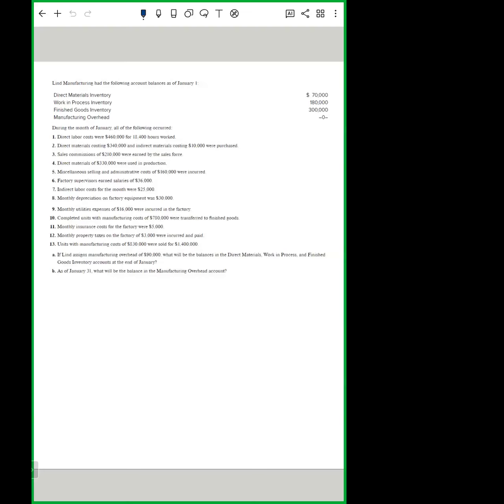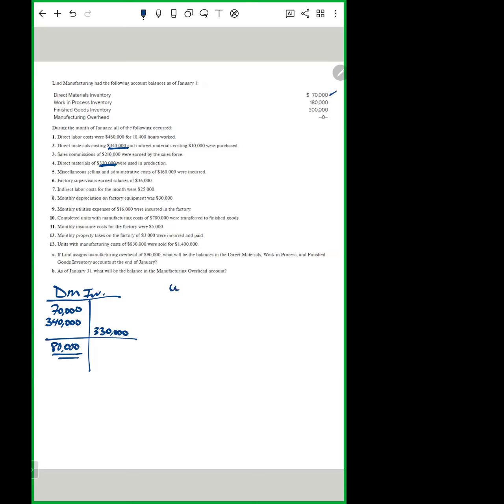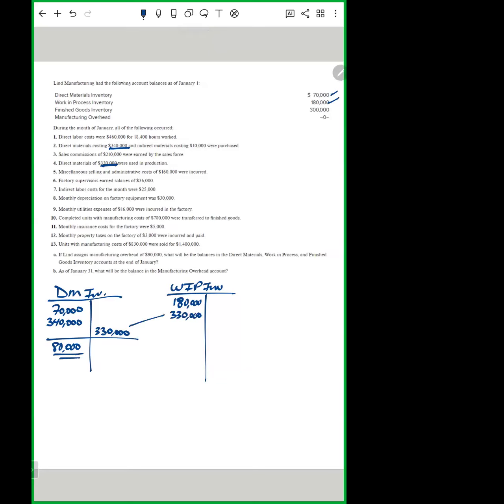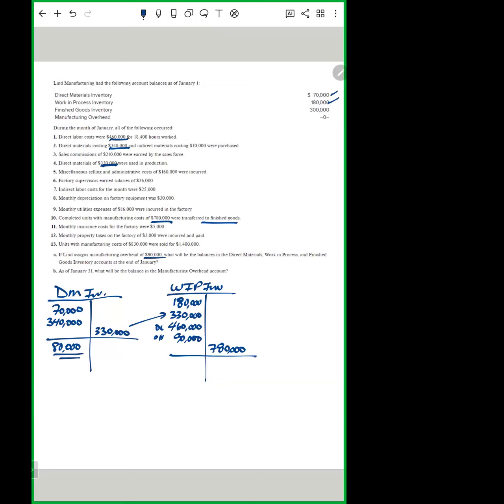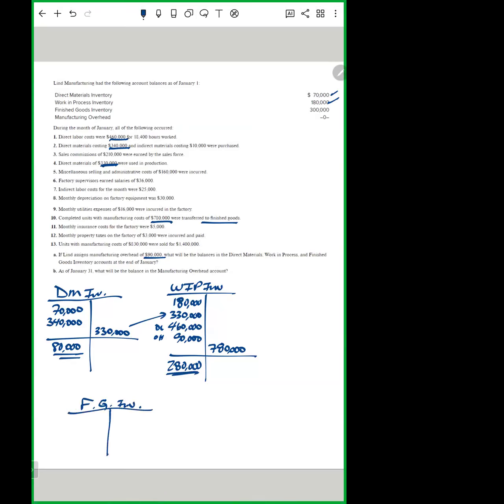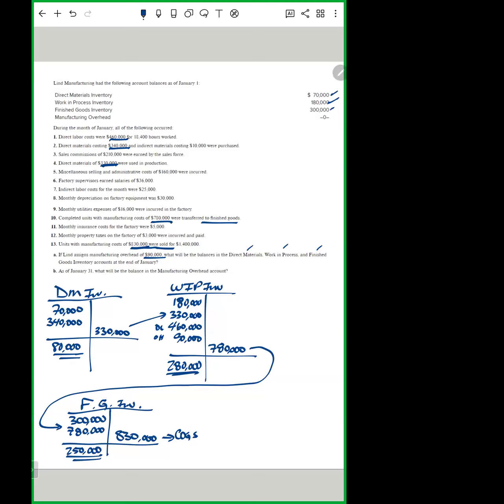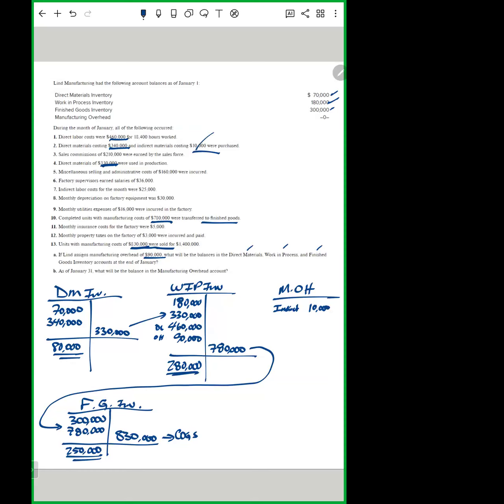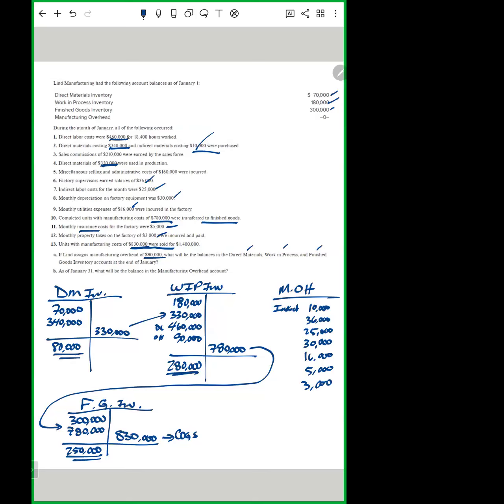Ch 16 Manufacturing Overhead